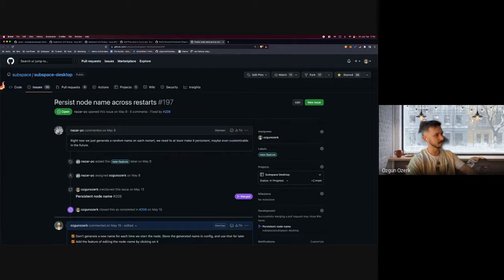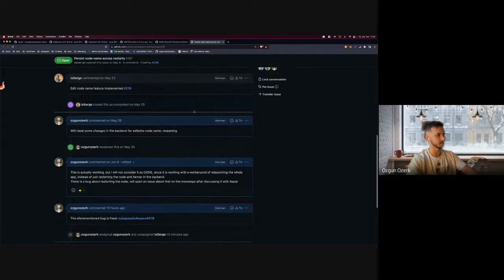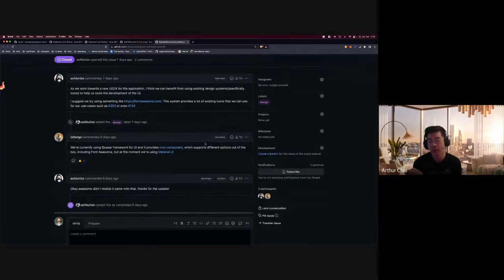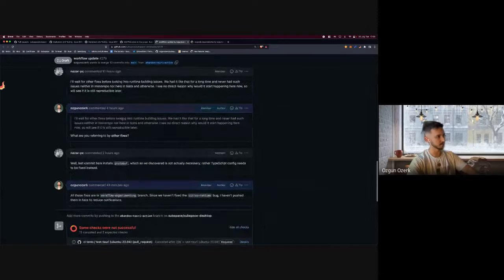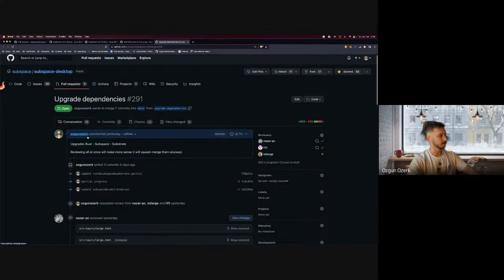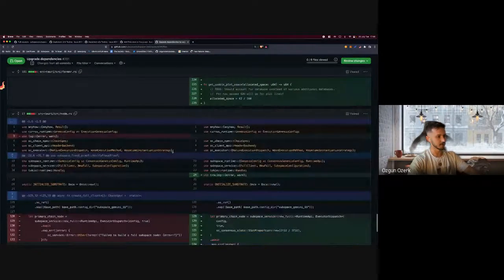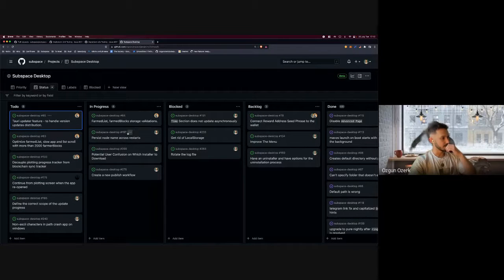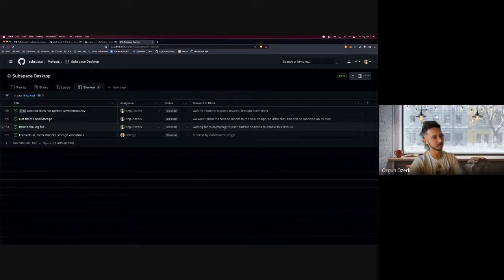Subspace Labs Apps Sync - July 26th, 2022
This Apps Sync was recorded on July 26th, 2022